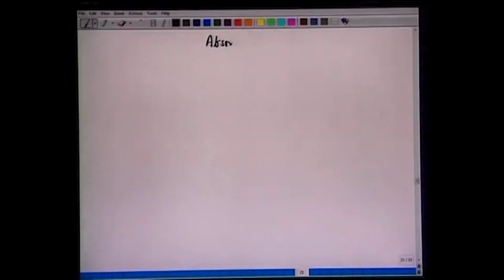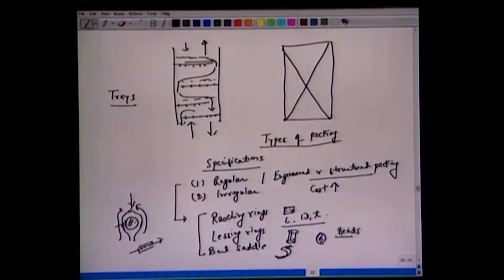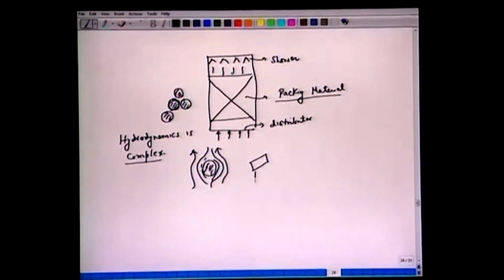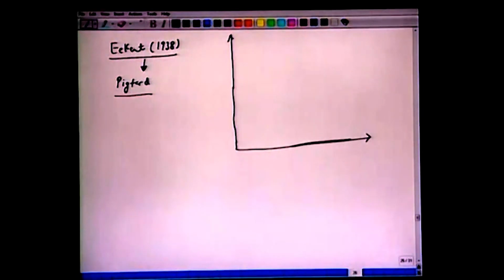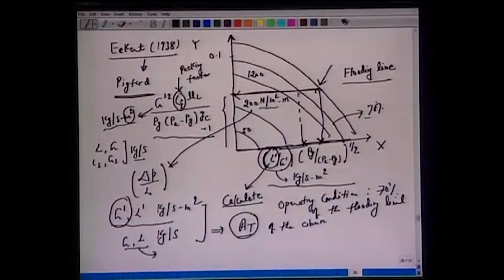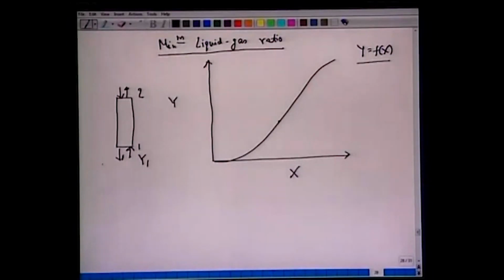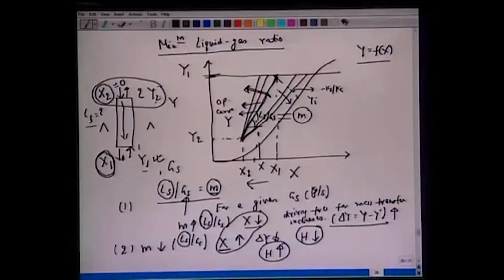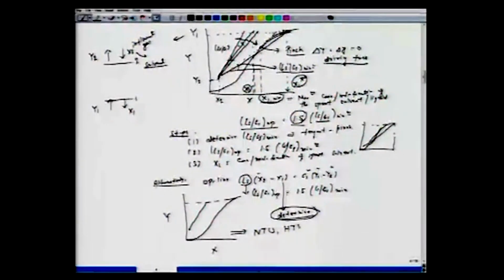Lecture-09: Mass Transfer II